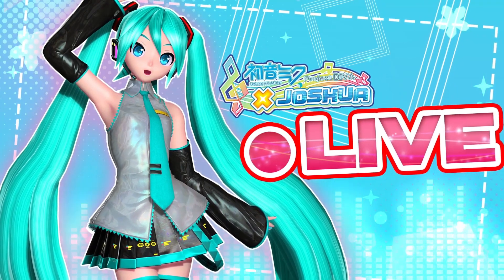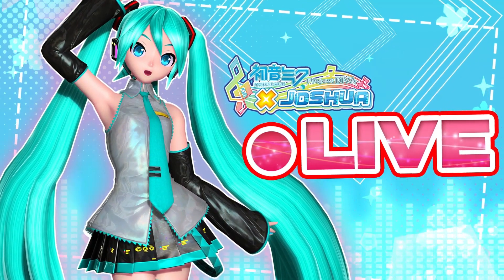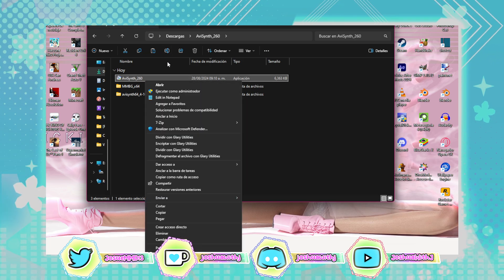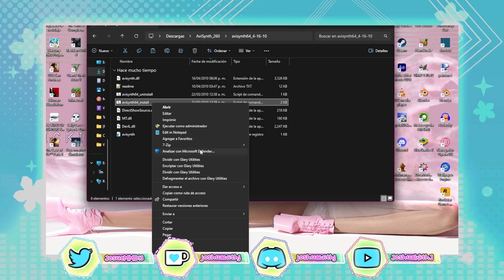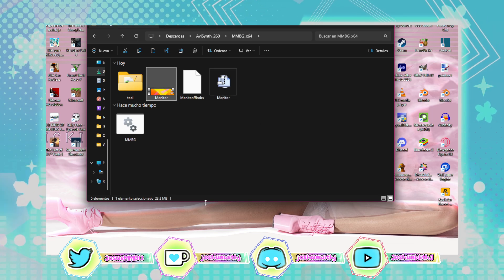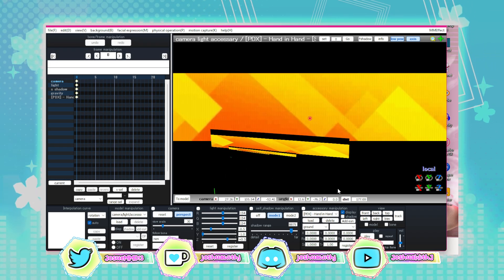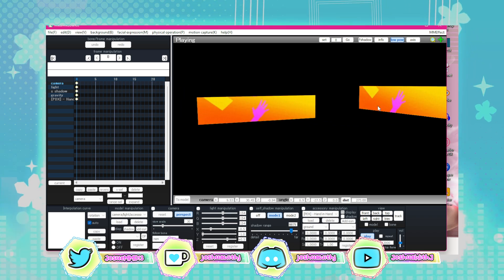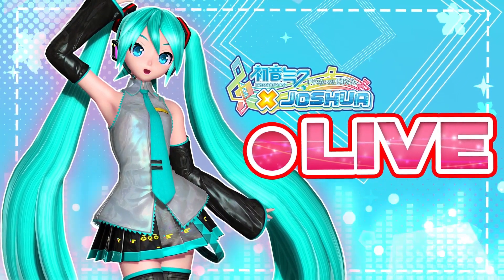MMD TUTORIAL: LOAD MP4 VIDEOS INTO MMD (BACKGROUND OR SCREENS)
So, SURPRISE(?
I was working on this secret video that nobody knows (jk) and i wanted to post this tutorial as it is pretty simple and so useful in so many ways. Now we don't have to worry about codecs for 4gb AVI videos and we can use a cute little 120mb MP4. Hope it helps you and see you later!

Also i forgot to mention it in the video but huge thanks to @LudoMako for showing me how to back when i was working in Skeleton orchestra.

MMBG (Original in case it don't work)

•Por favor, no re-subas este vídeo•
•拜托，不要转发此视频•
•이 비디오를 다시 게시하지 마십시오•
•このビデオを再投稿しないでください•